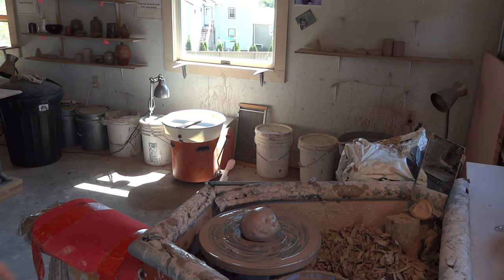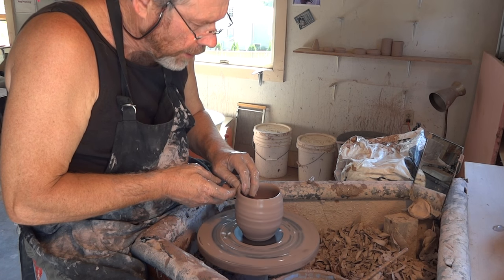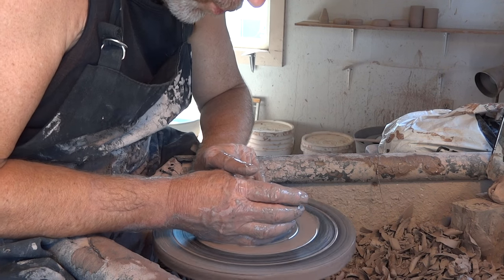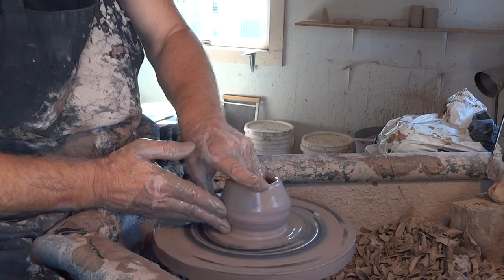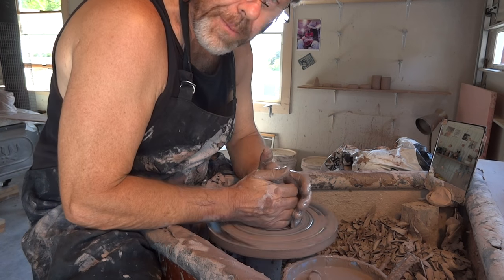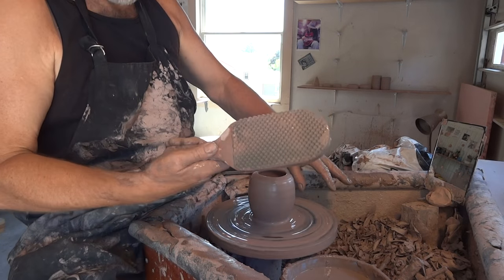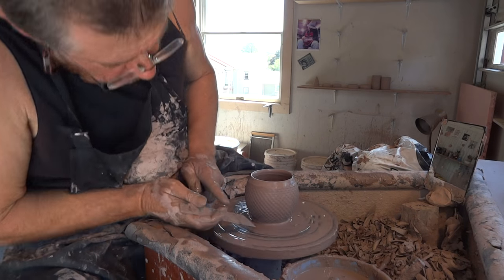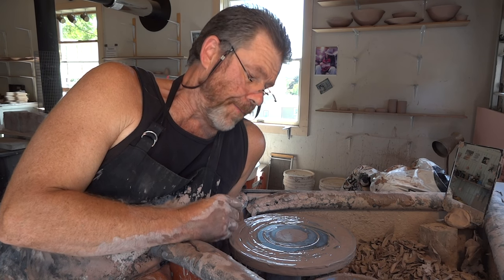SIMON LEACH POTTERY TV - Throwing tea cups/bowls...thoughts etc !